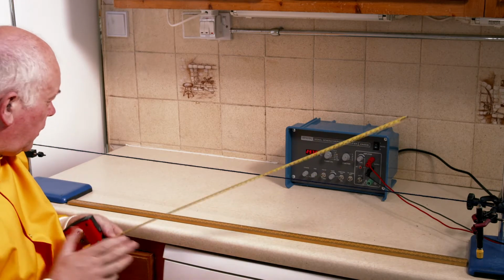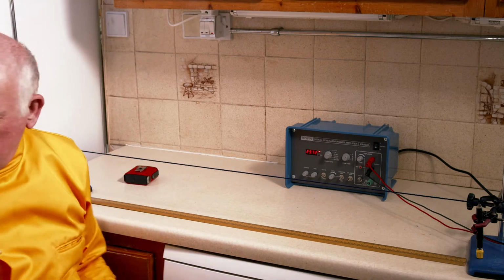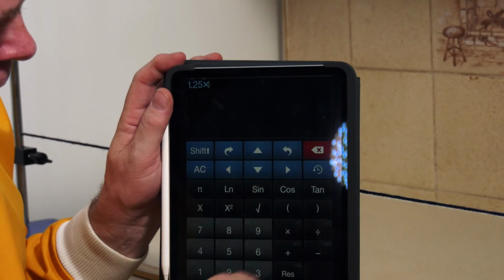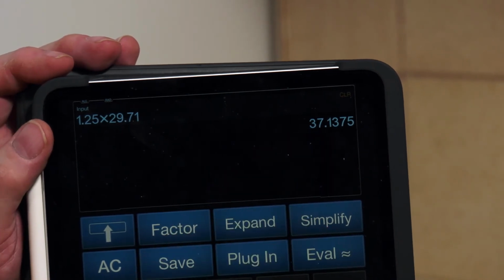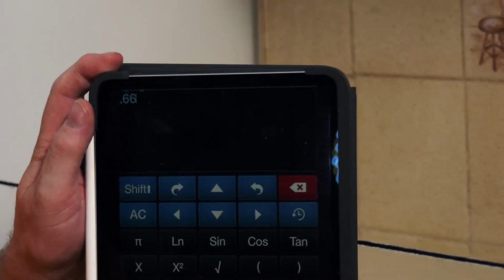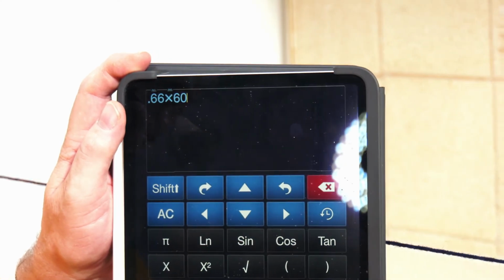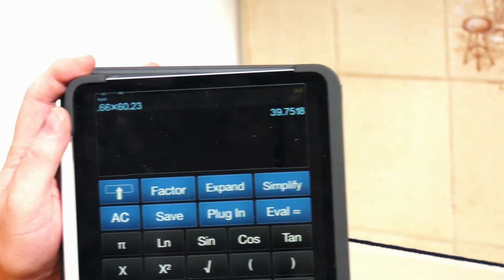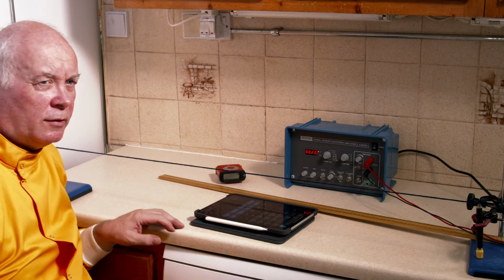Speed of sound in a solid | Changing Wavelength and frequency gives different wave speeds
Wave speed is the distance a wave travels in a given amount of time, such as the number of meters it travels per second.

Wave speed is related to both wavelength and wave frequency. Wavelength is the distance between two corresponding points on adjacent waves. Wave frequency is the number of waves that pass a fixed point in a given amount of time.

The speed of most waves depends on the medium, or the matter through which the waves are traveling. Generally, waves travel fastest through solids and slowest through gases. That’s because particles are closest together in solids and farthest apart in gases. When particles are farther apart, it takes longer for the energy of the disturbance to pass from particle to particle through the medium.